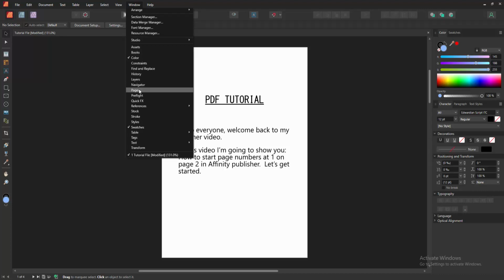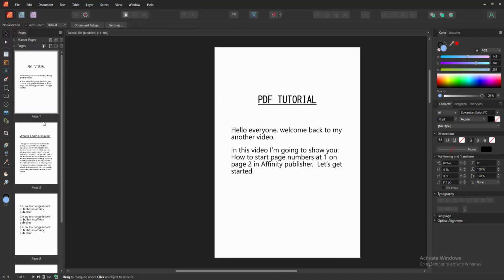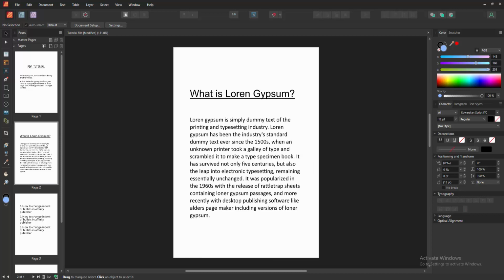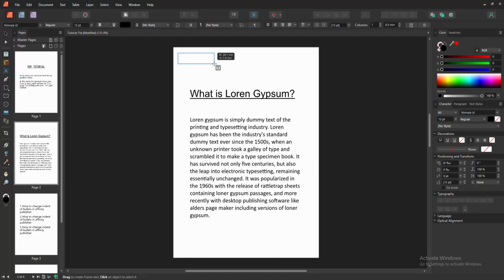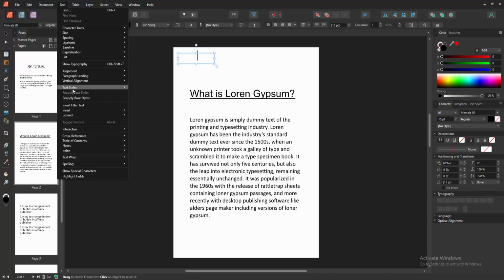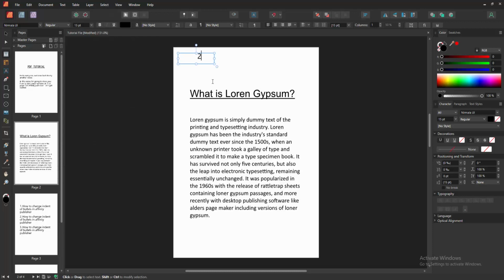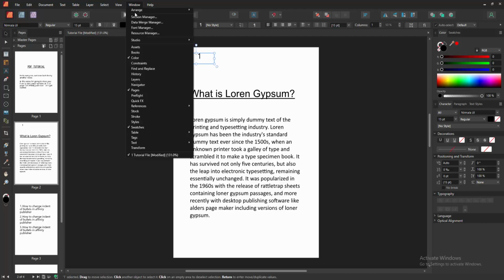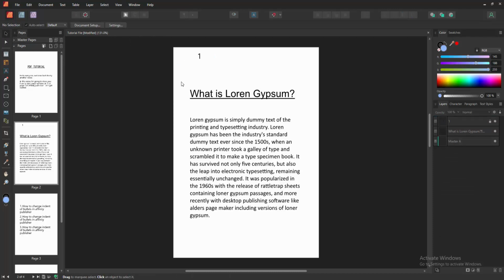How to start page numbers at 1 on page 2 in Affinity publisher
Assalamu Walaikum,
In this video I will show you, How to start page numbers at 1 on page 2 in Affinity publisher.  Let's get started.